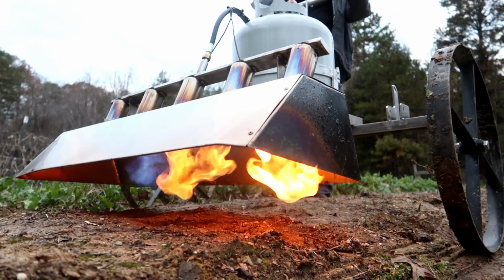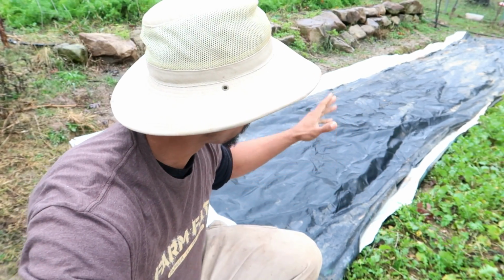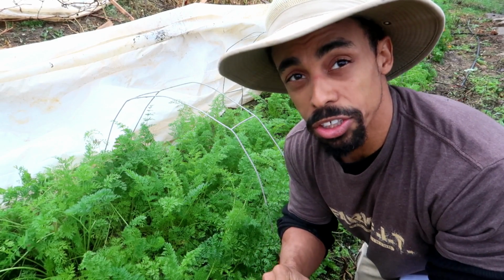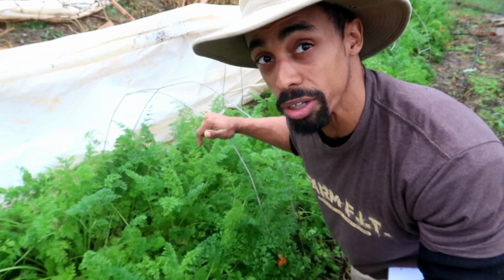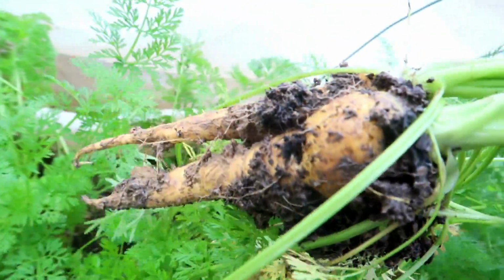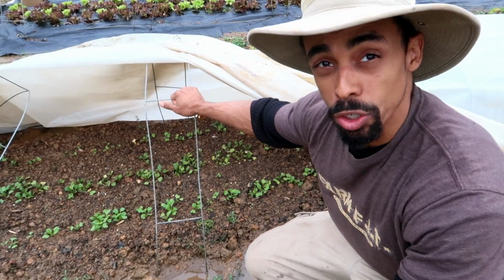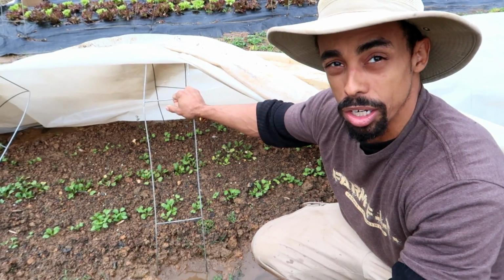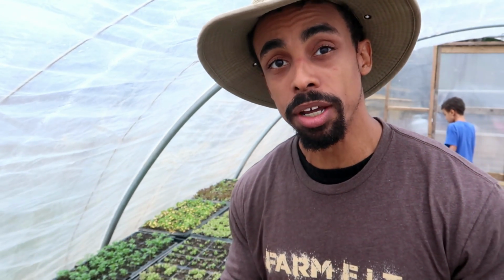Growing FRESH produce in WINTER!!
Do you want to grow a winter garden? In this video Mike shows you how you can be GROWING FRESH produce in WINTER and how to use the KELVIN CULTIVATOR to prep garden beds.

Contact Adams Outdoor to see if you can pick up some billboard tarps

Our FARM F.I.T. Gear is now available BUT only for a limited time!!!

If you haven't, please check out our Amazon store and find some of the FARM GEAR that we use here at Big Pond Farm.

Some items is our store are:
Woven Landscape Fabric
Treadlite Broadfork
Bootstrap Farmer Seed Trays
Mike's Hat

Farm Fit

Mike - @The_Fit_Farmer_
Lacie ~ @Yurt.Momma
Big Pond Farm ~ @BigPondFarm
Selah ~ @SelahDickson
Josiah ~ @Josiah.Dickson